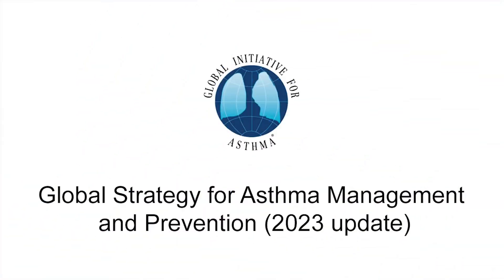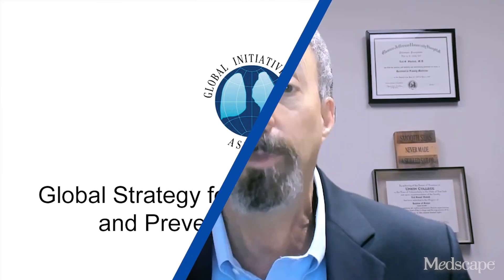What's Changed in Asthma Treatment? Quite a Bit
For primary care, Dr Neil Skolnik highlights the essential asthma treatment changes in the latest GINA guidelines, and the four questions to ask to assess asthma control.

-- TRANSCRIPT --
I'm Dr Neil Skolnik, and today I am going to talk about the 2023 update to the Global Strategy for Asthma Management and Prevention. We treat a lot of asthma, and there are some important changes, particularly around the use of albuterol. There are two main guidelines when it comes to asthma, the Global Initiative for Asthma (GINA) guideline and the US National Heart, Lung, and Blood Institute Guidelines. While I had the privilege of serving on the expert working group for the US guidelines, what I like about the GINA guidelines is that they are updated annually, and so they really help us keep up with rapid changes in the field.

Today, I'm going to focus on assessment and treatment.

Four Questions to Assess Asthma Control

Because over half of patients with asthma are not well controlled, it is important to assess control at every asthma visit. Asthma control has two domains: symptom control and the risk for future exacerbations. It is not enough to simply ask, "How is your asthma?" because many patients overrate their control and live with ongoing symptoms. There are many assessment tools; the Asthma Control Test (ACT) focuses on symptoms, and the new Asthma Impairment and Risk Questionnaire (AIRQ) assesses both symptoms and risk for exacerbations. The GINA assessment is probably the easiest to implement, with just four questions relevant to the past 4 weeks:

1. Have you had daytime symptoms more than twice in one week?

2. Have you had any night waking due to asthma?

3. Have you needed short-acting beta-agonist (SABA), such as albuterol, rescue more than twice in one week?

4. Have you had any activity limitation due to asthma?

Well-controlled asthma is defined as a negative response to all four of these questions, partly controlled asthma is one or two "yes" answers, and uncontrolled asthma is three to four positive responses. You can't modify a patient's therapy if you don't know whether their asthma is well or poorly controlled. You'll notice that these questions focus on symptom control. It is important also to ask about risk factors for exacerbations, particularly previous exacerbations.

Asthma Treatment Changes

The goals of treatment are control of symptoms and avoidance of exacerbations. The GINA guidelines emphasize that even patients with mild asthma can have severe or fatal exacerbations.

GINA recommends two management tracks. The preferred track uses inhaled corticosteroid (ICS)-formoterol as both maintenance and reliever therapy (MART). Track 2, without the use of ICS-formoterol for MART, is also offered, recognizing that the use of ICS-formoterol for MART is not approved by the US Food and Drud Administration. There is an easy-to-follow stepped-care diagram that is worth looking at; it's on page 66 of the GINA guideline PDF.